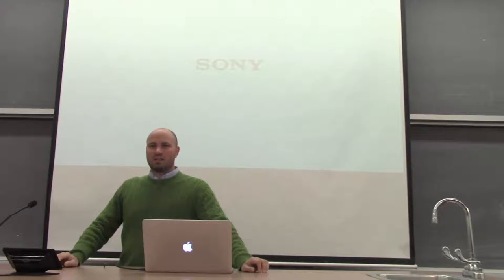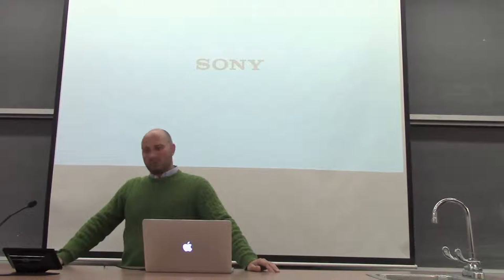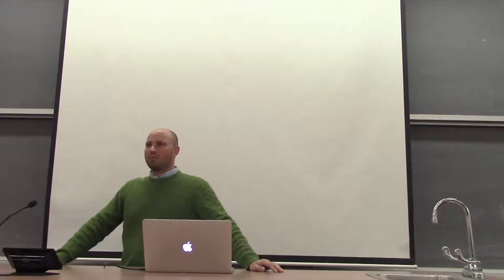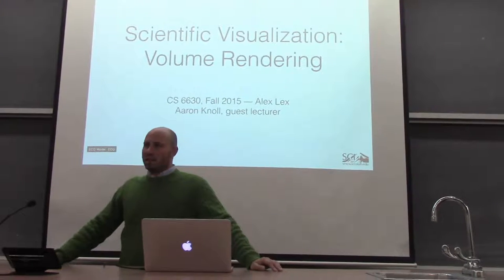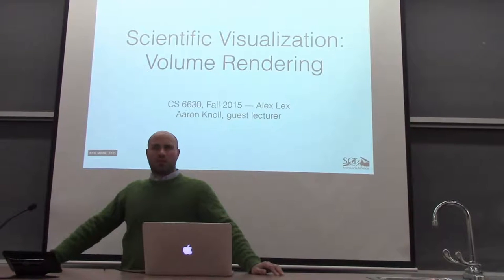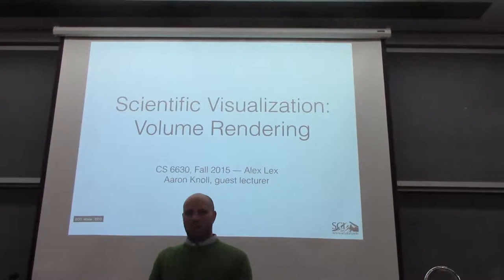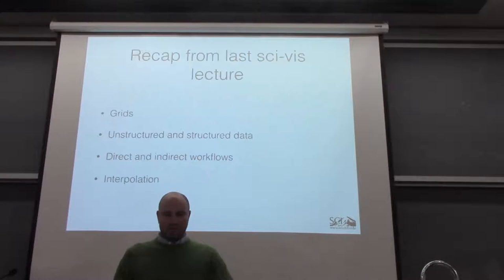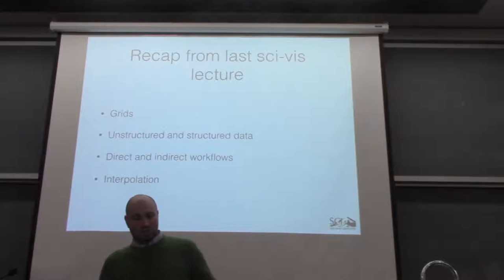Visualization (Fall 2015) - Lecture 15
Big Data Courses at the University of Utah
Fall 2015 classes Tuesday & Thursdays (Mountain Time):
 9:10 - 10:30: Visualization (Alexander Lex)